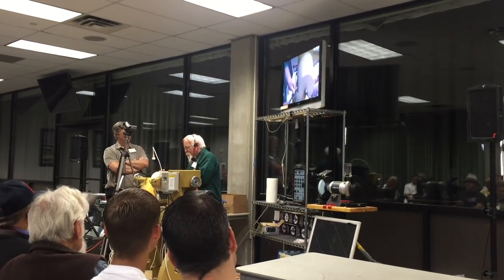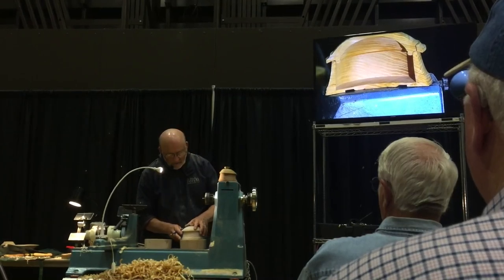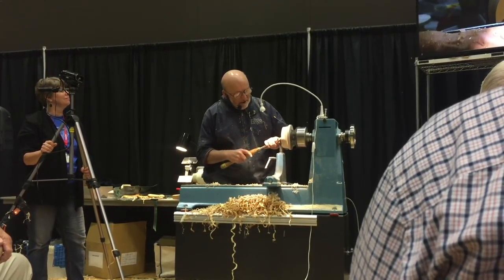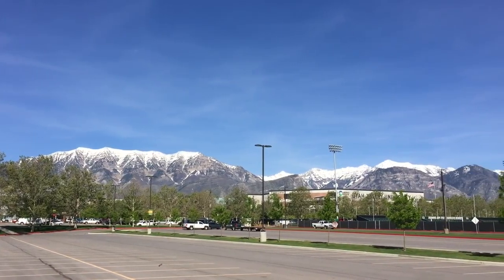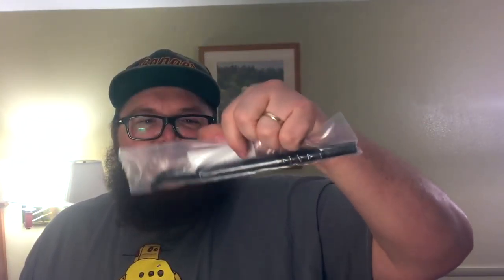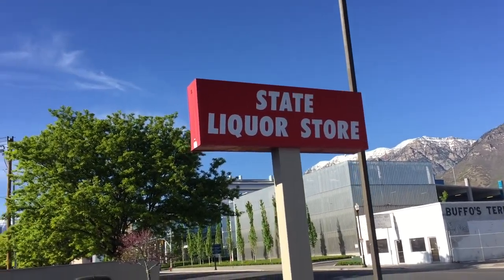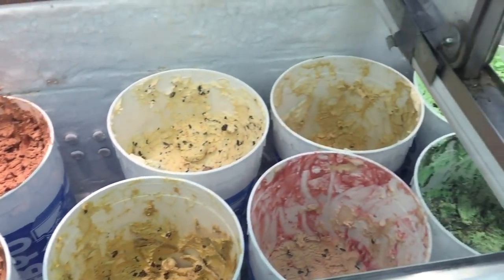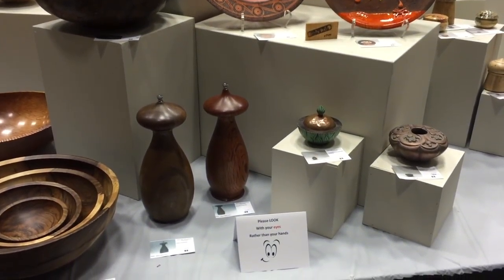2016 Utah Woodturning Symposium Day 2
2016 Utah Woodturning Symposium Day 2. Another great one today! Caught a couple demonstrations, then did a little exploring around Provo. The internet sucks at the Days Inn in Provo hahaha.

Timber Manufacturing